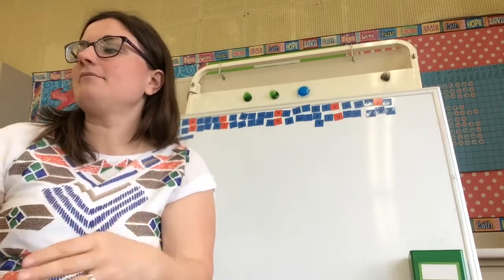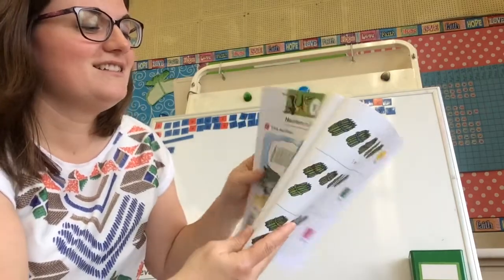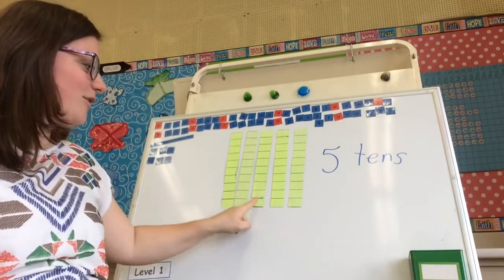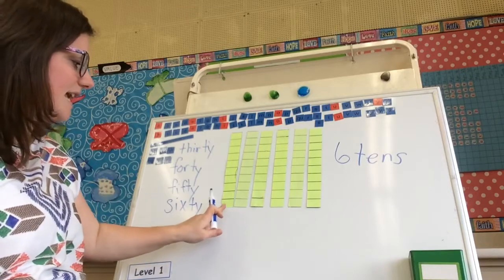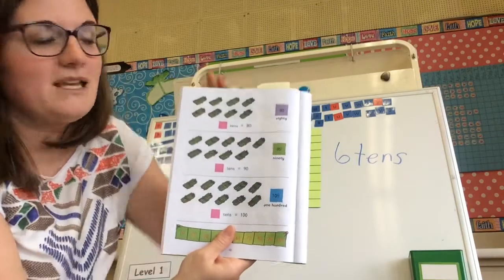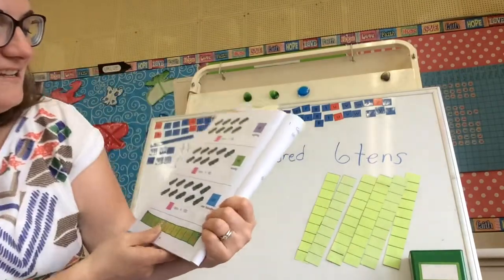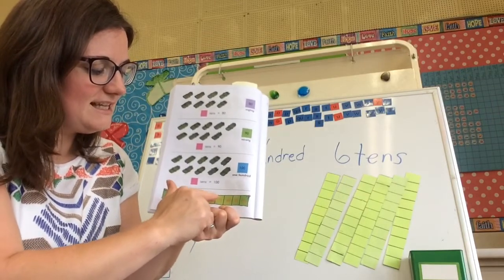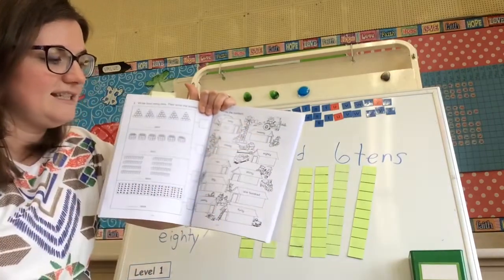Grade 1 Math lesson 15